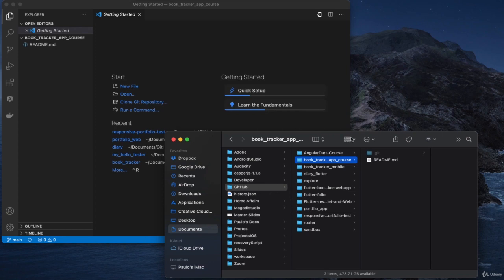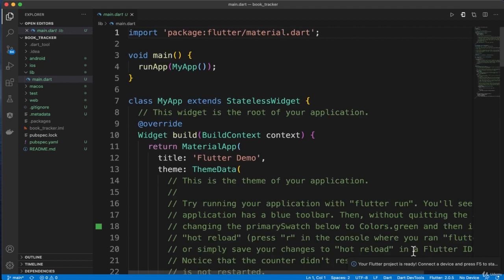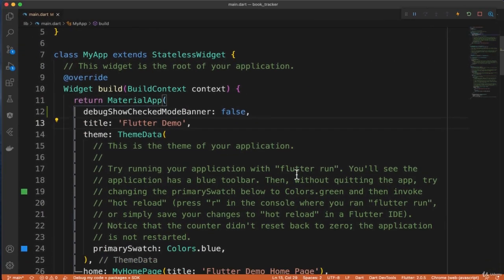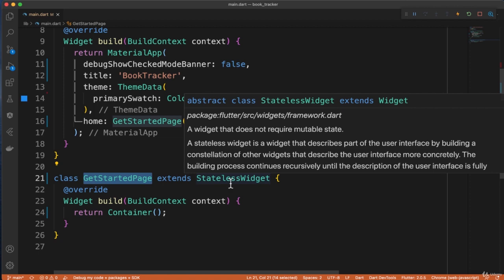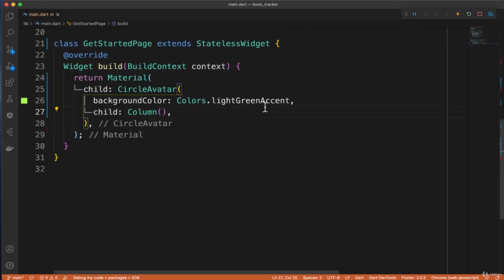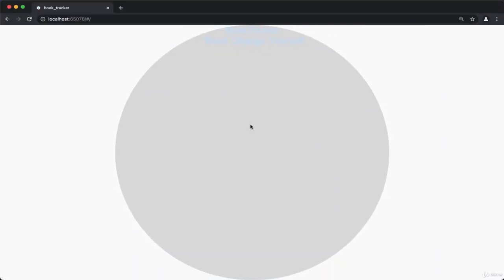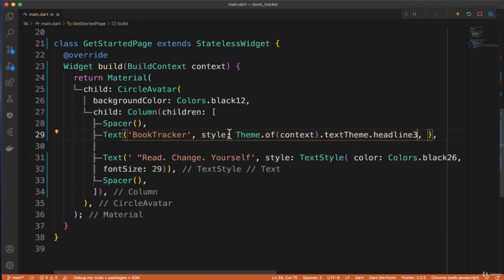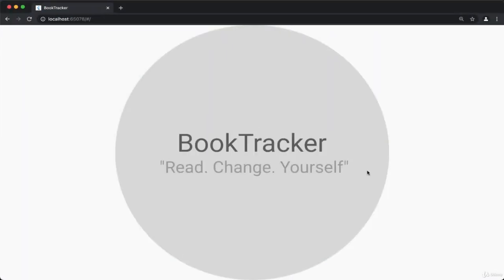002 Project Setup and Creating the GetStarted Page